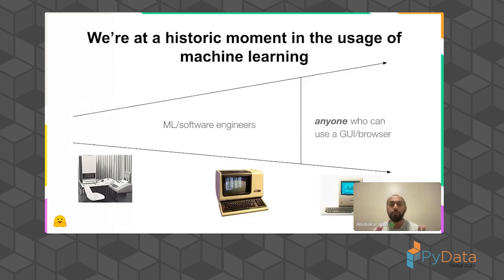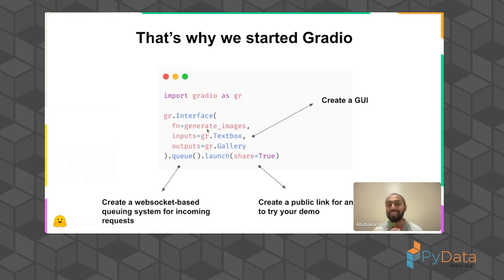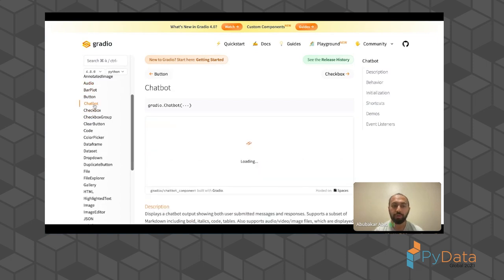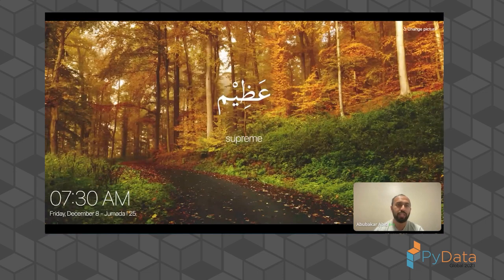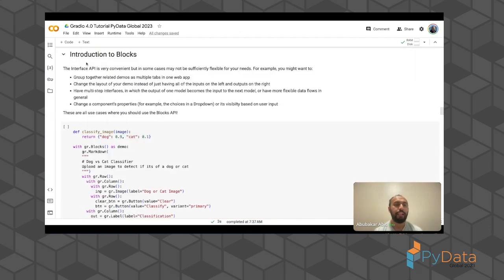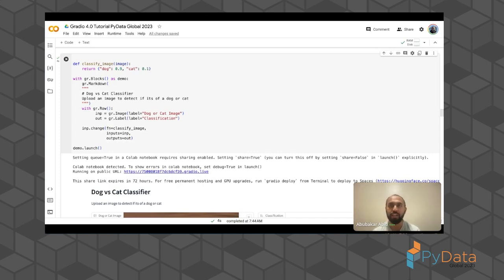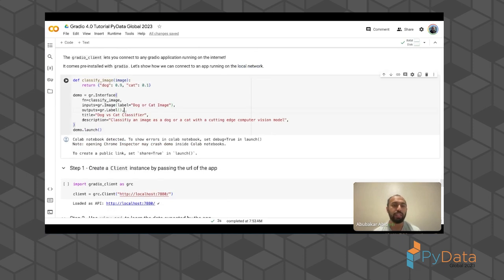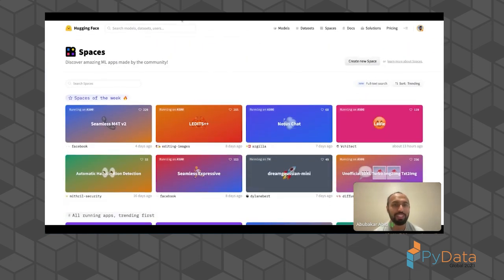Abubakar Abid - Keynote: Building Machine Learning Apps in Python with Gradio | PyData Global 2023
In this talk, we will cover the practical tools for modern machine learning for machine learning datasets, models, and demos. First, we will start by talking about How to Use the Hugging Face Hub, covering how to easily find the right models and datasets for your machine learning tasks. Then, we will walk through Building and Sharing ML Demos: covering how to quickly demo ML models for class presentations, portfolios, etc using the Gradio library.

00:00 Welcome!
00:10 Help us add time stamps or captions to this video! See the description for details.